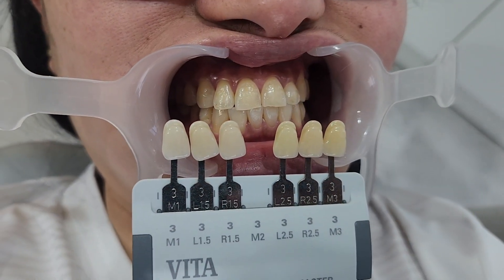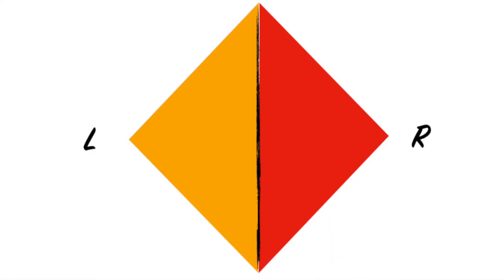Shade Matching in Dentistry: Vita 3d Master Linear Guide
The video  is an educational guide that explains the process of selecting the right shade of dental restoration material to match the natural teeth of a patient. The video provides a step-by-step demonstration of the shade matching procedure, which involves assessing the patient's natural tooth color, determining the appropriate shade guide,  using Vita Shade Guide to precisely match the color of the restoration material to the patient's teeth.

Additionally, the video covers common challenges that dentists may encounter during the shade matching process and provides tips for achieving an accurate and aesthetically pleasing result. Overall, the video is a useful resource for dental professionals who want to improve their shade matching skills and deliver high-quality dental restorations.